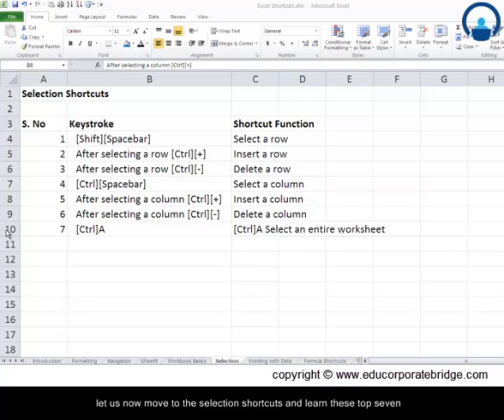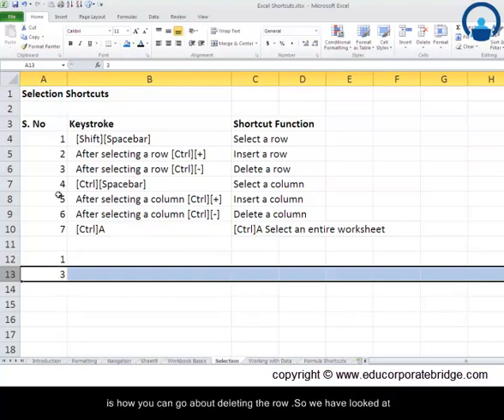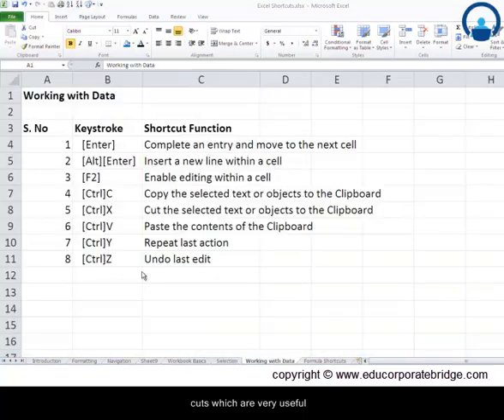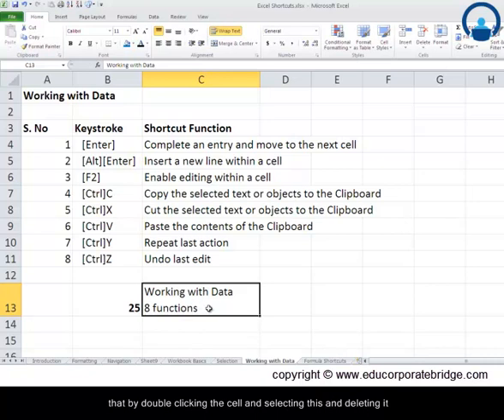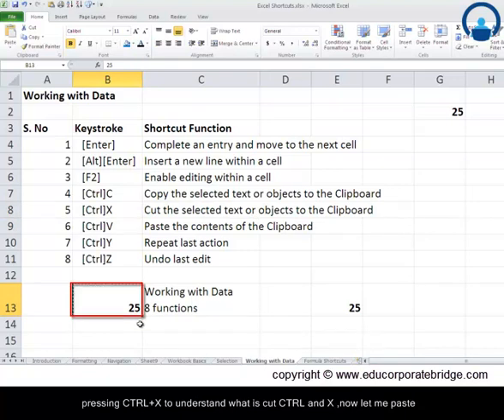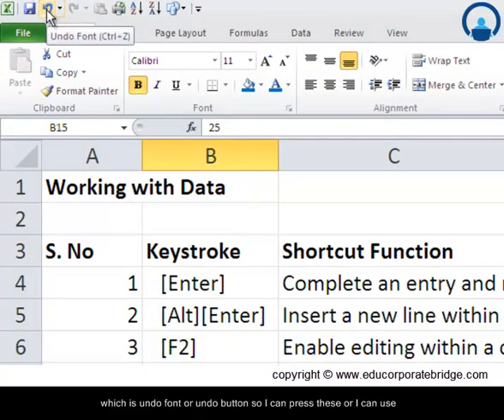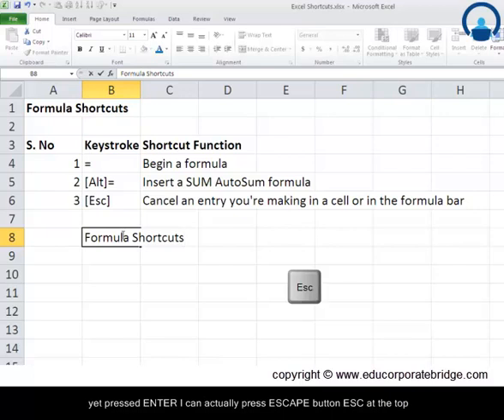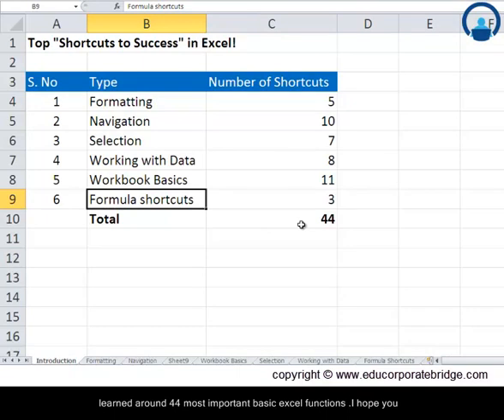How to use Excel - Shortcuts, Selection, data and formula - Microsoft Excel Tutorials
The video explains of the following shortcuts:-

1.Selection

2.Working with Data

3.Formula shortcuts